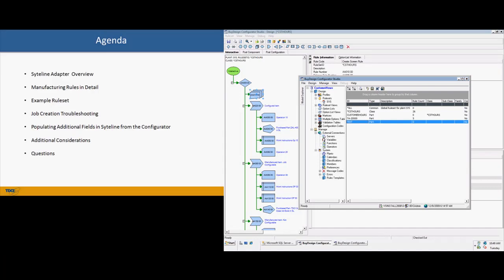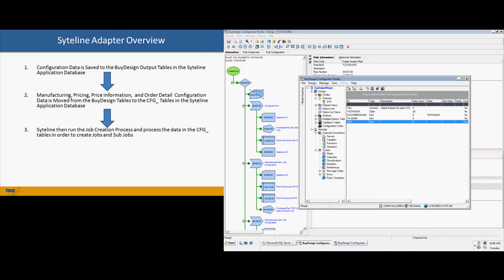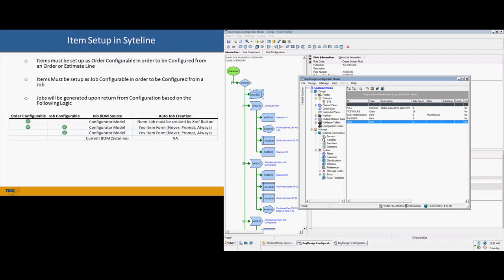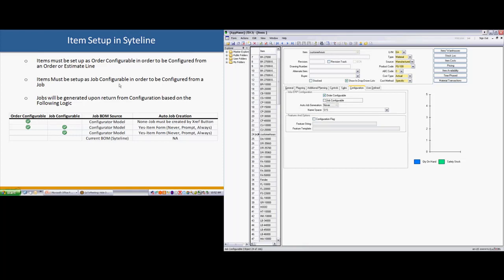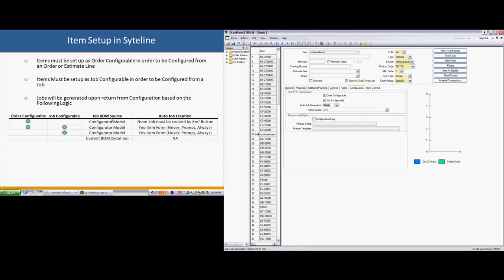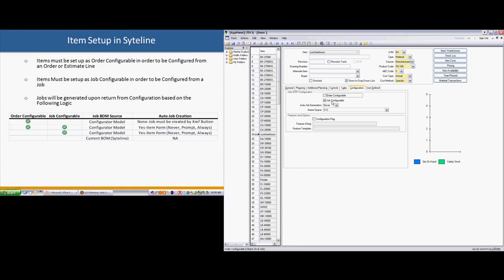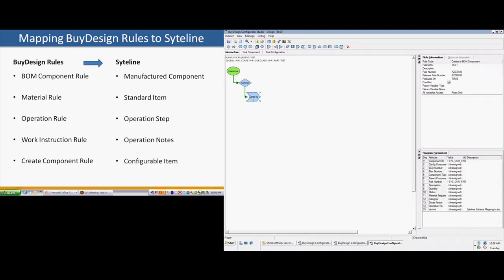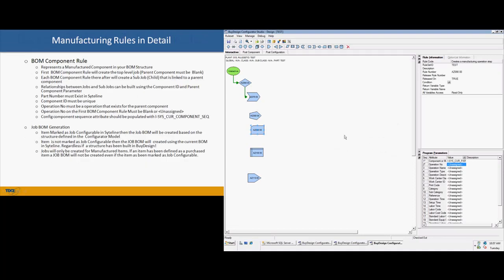Manufacturing Rules (Syteline) - Part 1.mp4